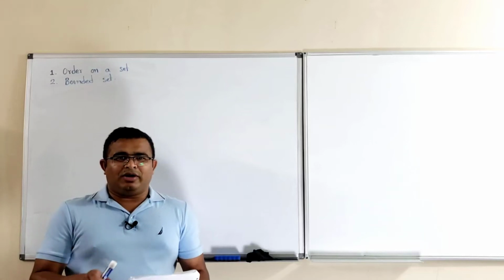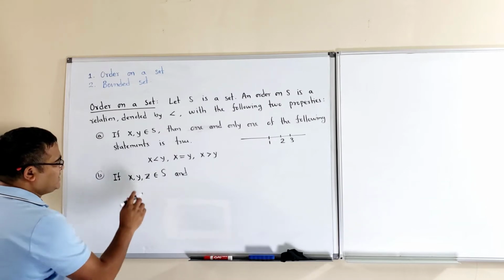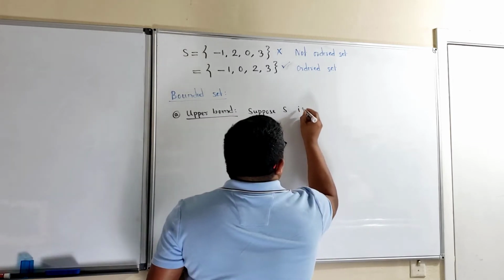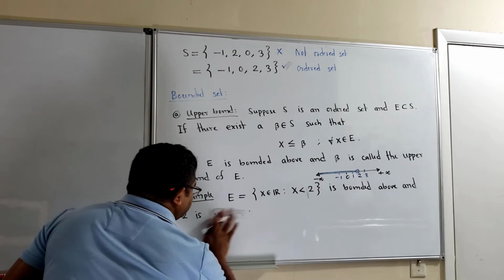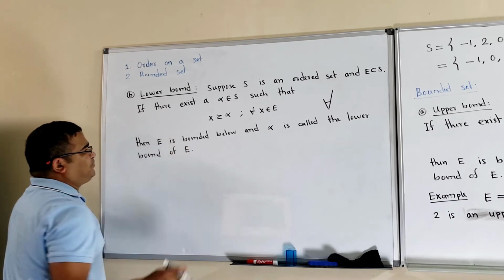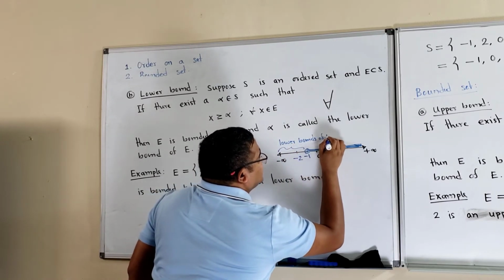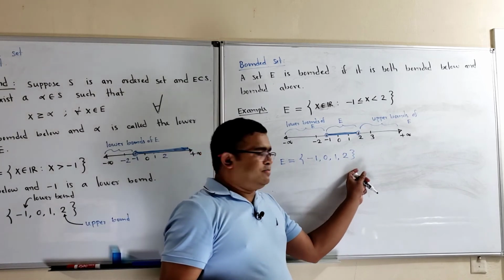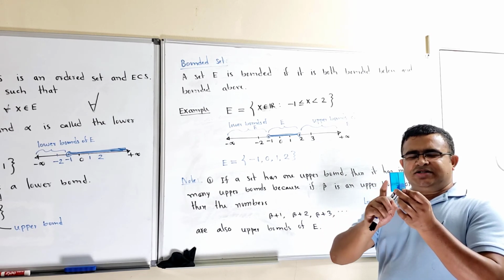Lecture-2: Order of Numbers and Bounded Sets.